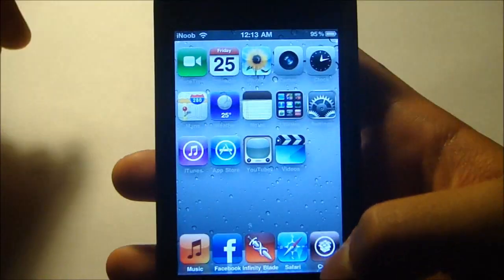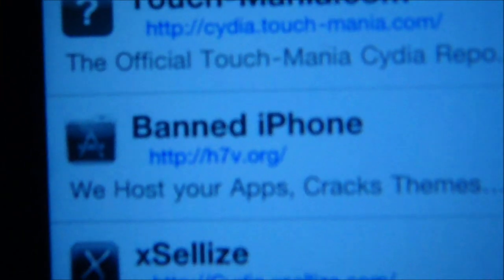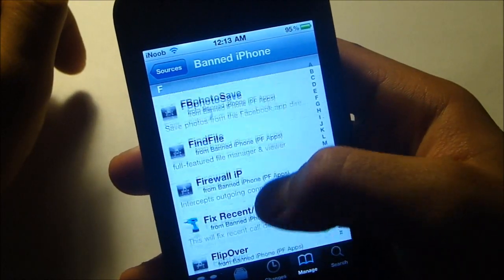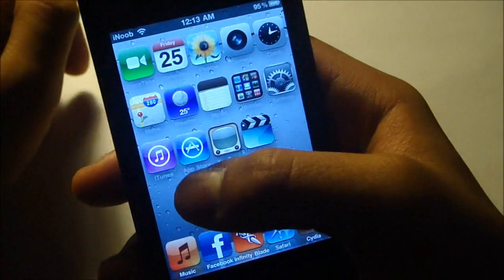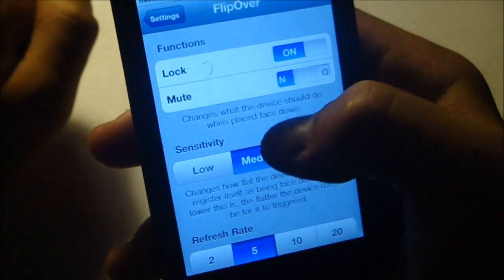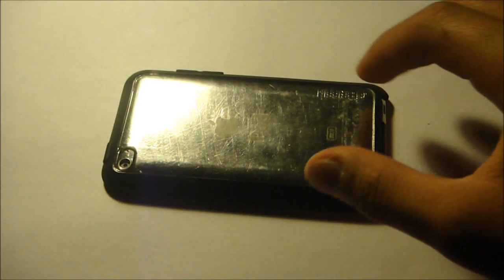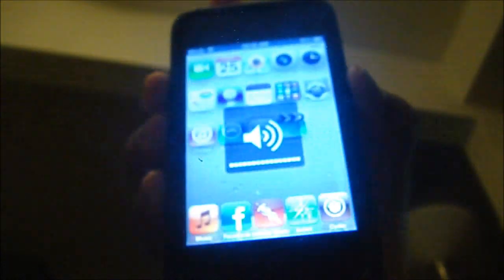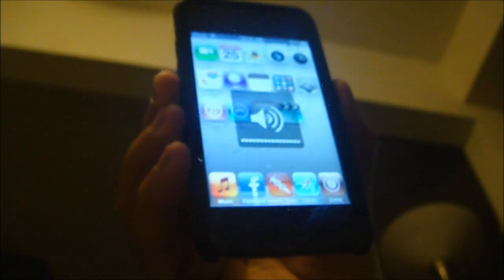FlipOver iPod Touch and iPhone Tweak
The FlipOver tweak is free